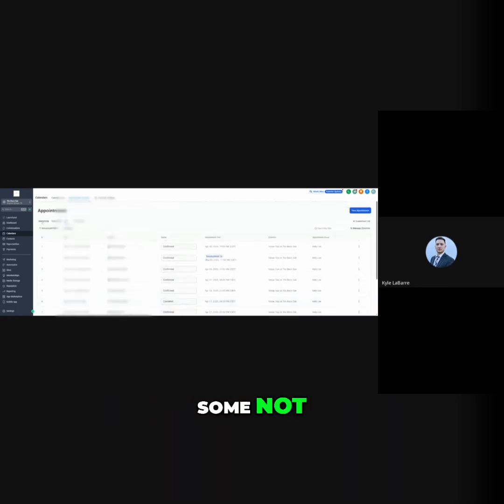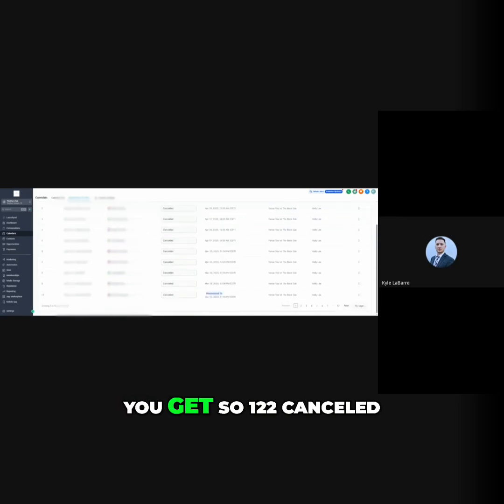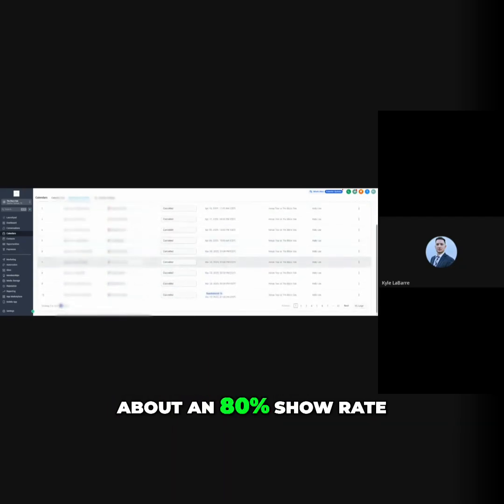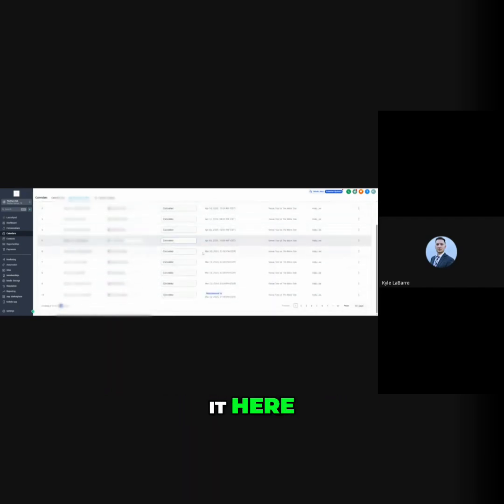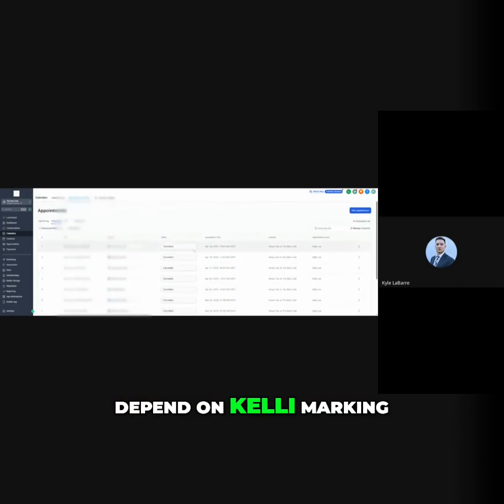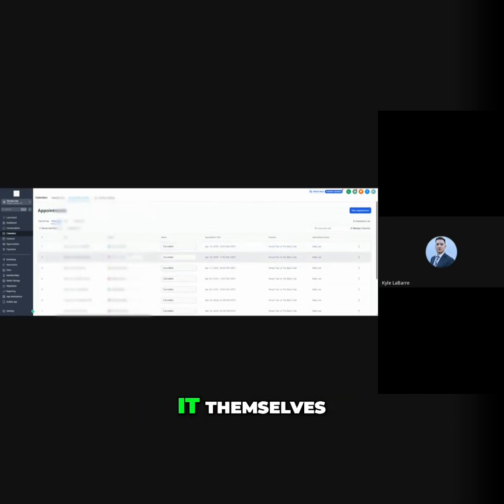Data-Driven Lead Conversion: Turn Clicks Into Clients NOW!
Unlock explosive growth! Discover how to leverage data & analytics to supercharge lead conversion. From clicks to bookings, uncover optimization secrets. Can you turn the tide? "Biggest bang for your buck."